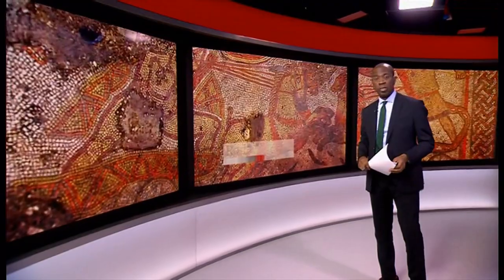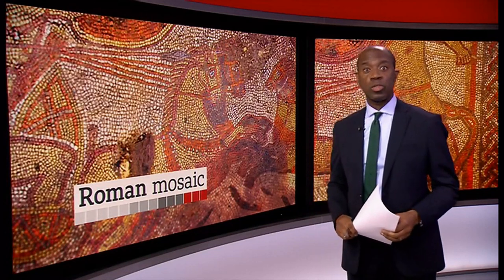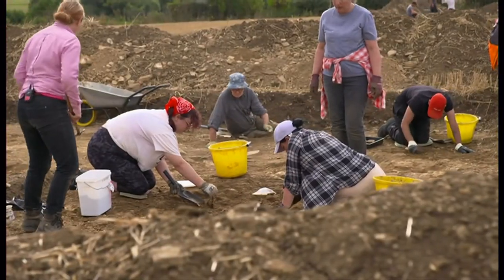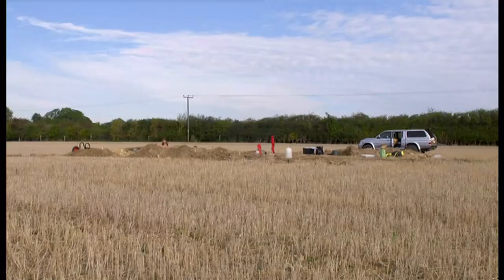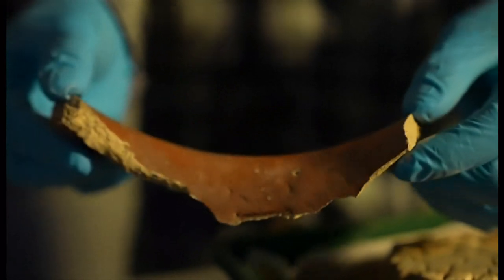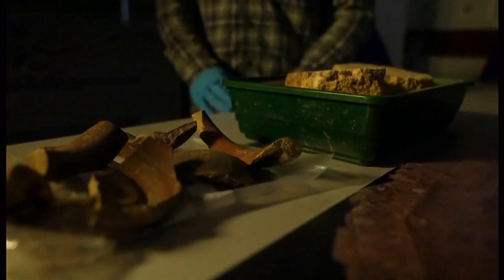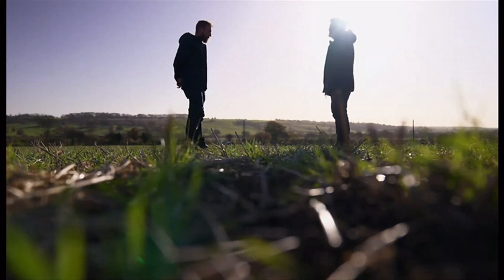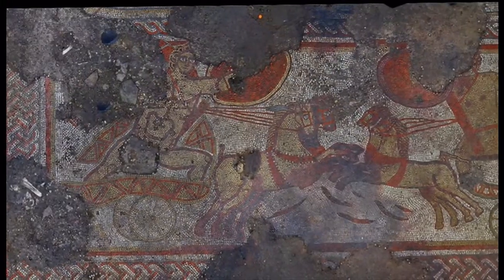Roman Mosaic first of its kind in the UK given protected status - BBC News - 25th November 2021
Roman mosaic and villa complex found in Rutland farmer's field.